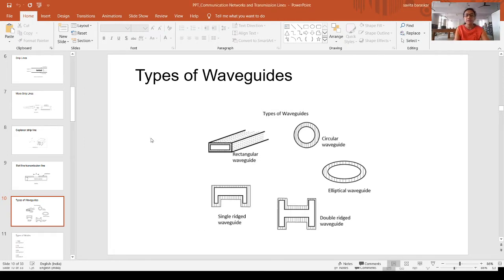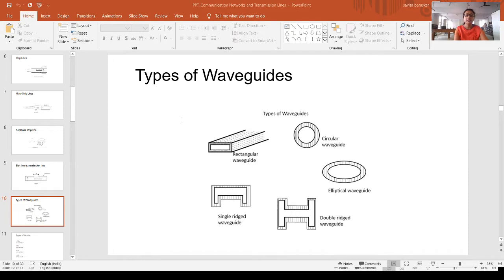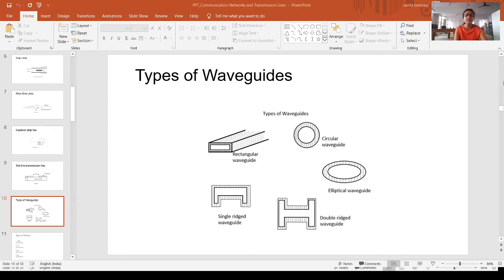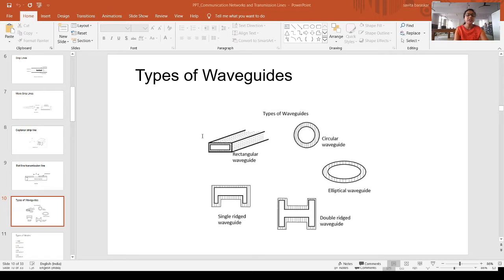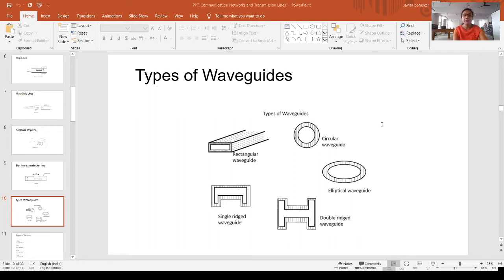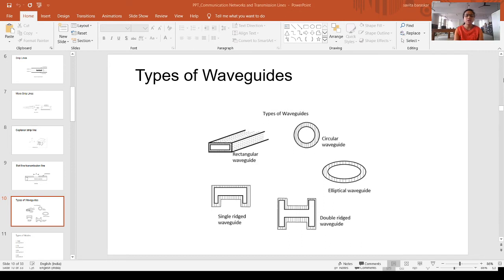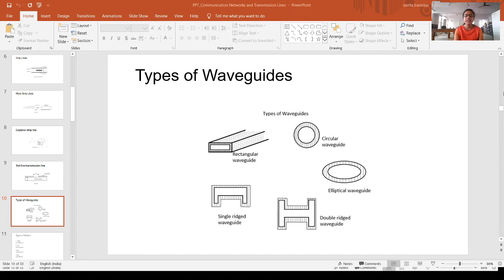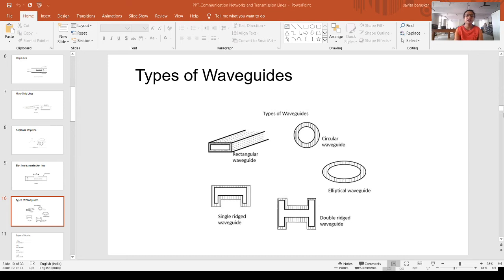Communication Networks and Transmission Lines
Waveguide